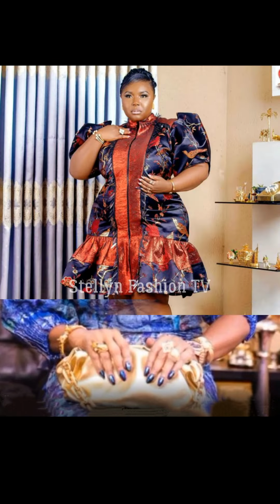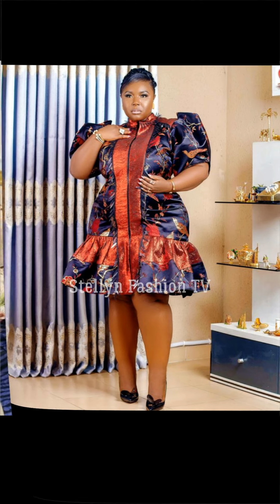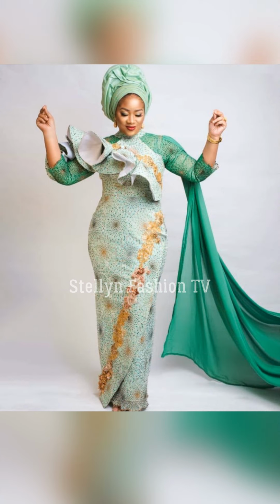African Clothing Styles for Ladies || Ankara Styles || Asoebi Styles for Lace || Boubou Gown Styles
Hello Fashion Lovers, today you will be watching Ankara Styles, Lace Styles Iro and Buba, Blouse and Wrapper, Boubou and Kaftan Styles you won't want to miss, so sit back and enjoy watching to the very end and let me know on the comment section what you think.